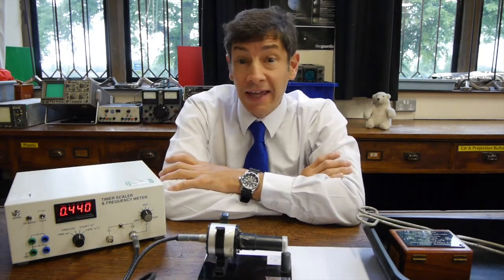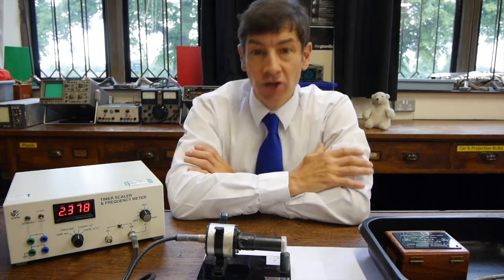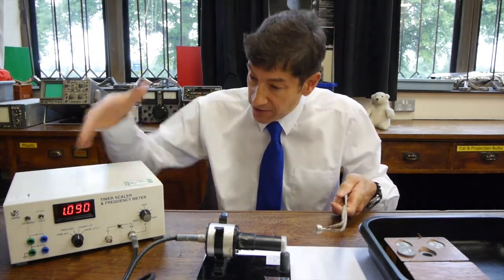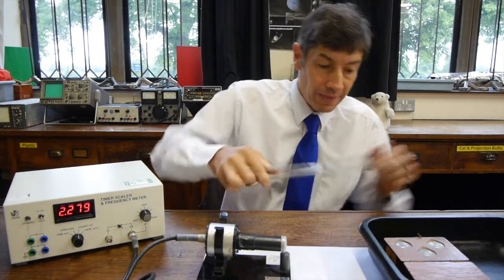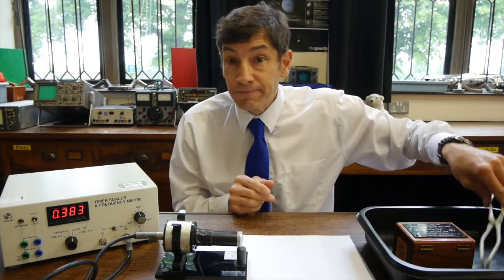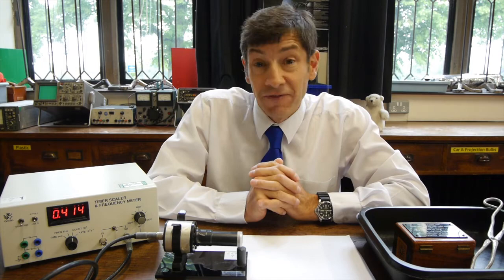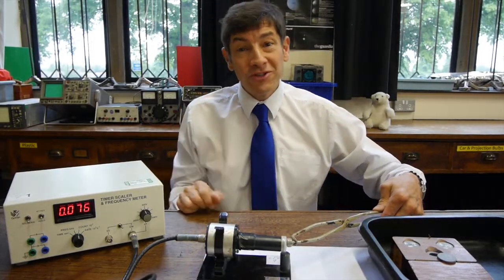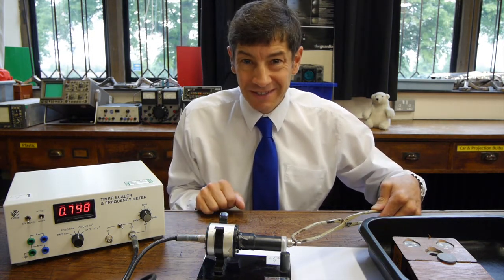Plutonium 239 - F-J's Physics - Video 121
I am lucky enough to work with Plutonium 239 but just how much do we have, how many atoms would this be and how dangerous is it?  In this video we look at a sample of Plutonium 239, its history and uses.